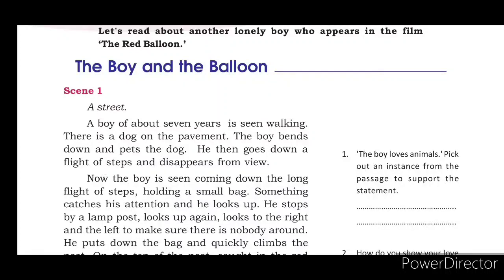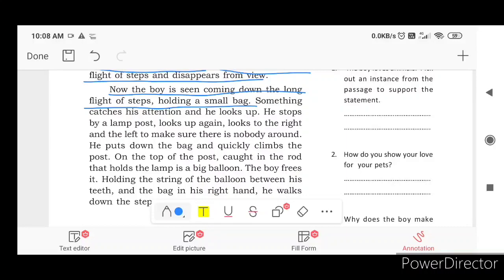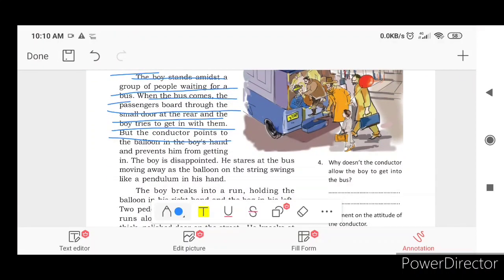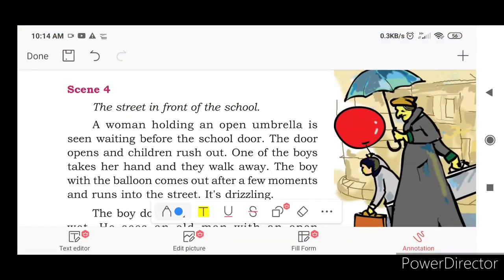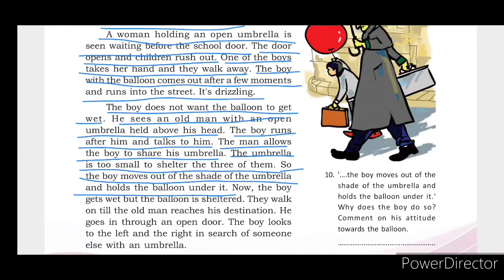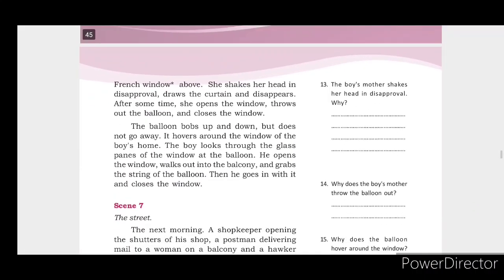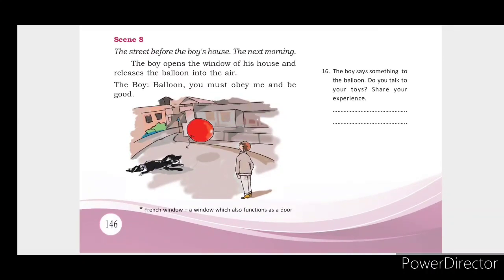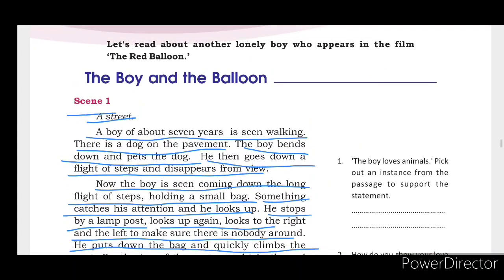7 Std The boy and the balloon Meanings & Lesson in Malayalam English Unit 5 Light and Shade Scert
boy and the balloon class 7 scert kerala